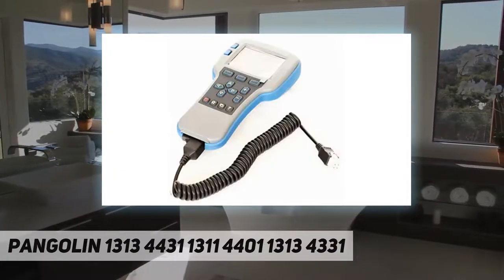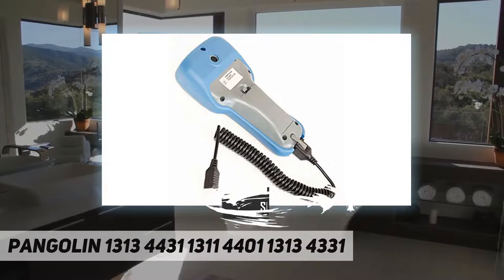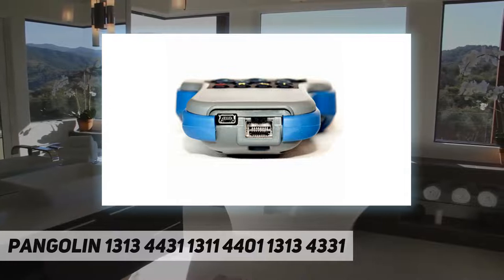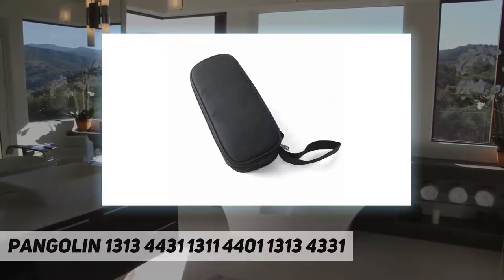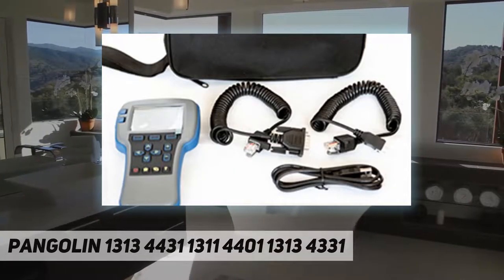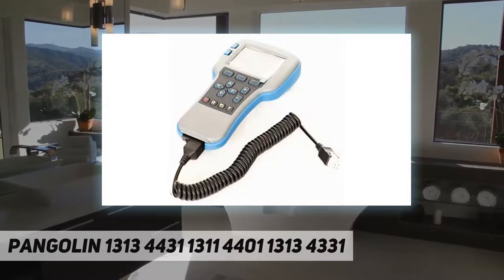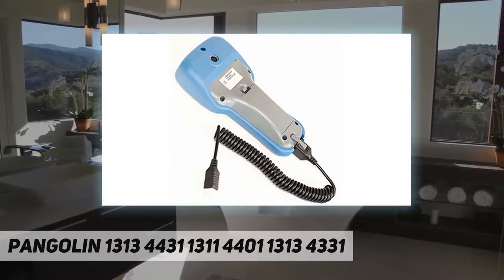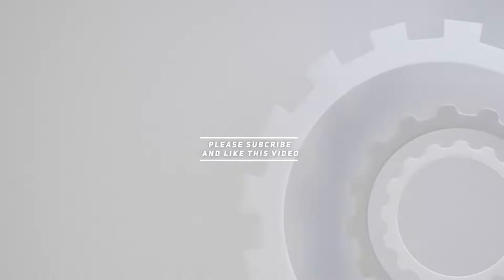PANGOLIN 1313 4431 1311 4401 1313 4331 - Short Review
PANGOLIN 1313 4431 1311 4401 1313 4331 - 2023